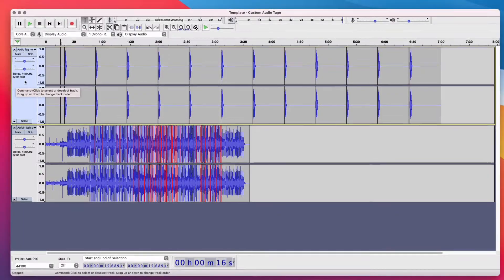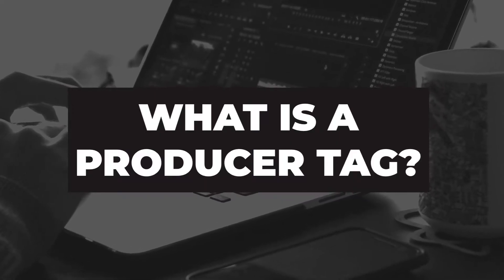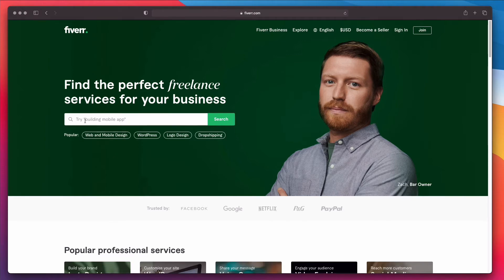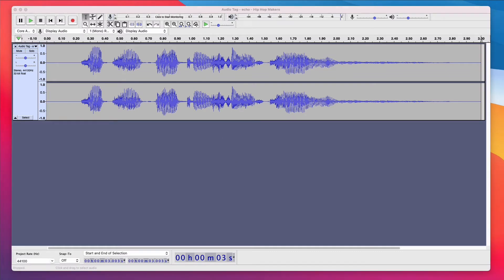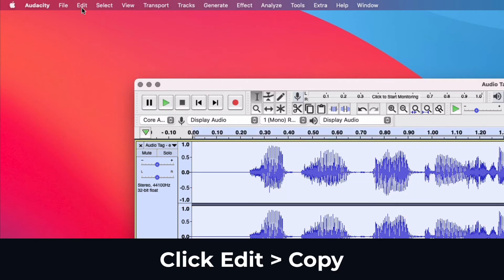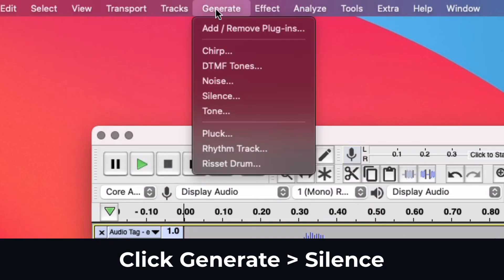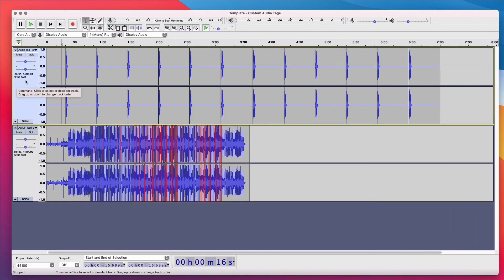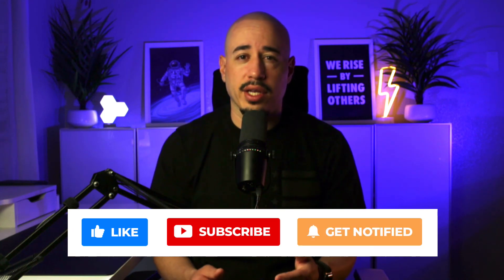Add Producer Tags to Beats Fast! ( FREE )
Learn how to create a template to add your music producer tags or audio tags to your beats in under 60 seconds.

Adding producer tags over beats you are selling is important to help protect your beats.

This tutorial uses the free audio editing program Audacity. It's available on Windows, Mac, and Linux.

Timecodes
0:00 - Intro
0:29 - Why Use Audio Tags?
0:44 - What is a Producer Tag?
0:56 - Music Producer Tag Examples
1:26 - Free Audio Program
1:55 - Need a Producer Tag?
2:45 - Create Producer Tag Template
5:26 - How to Add Producer Tags to Beats
6:33- Outro